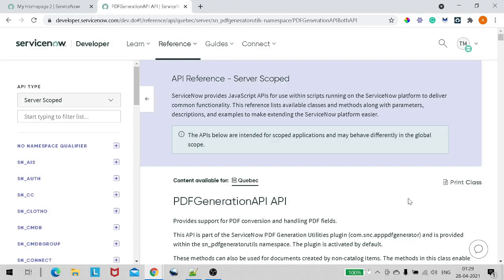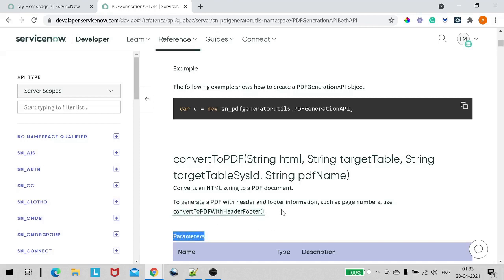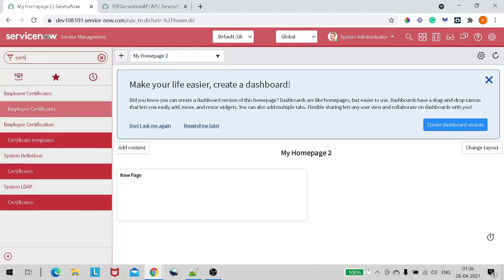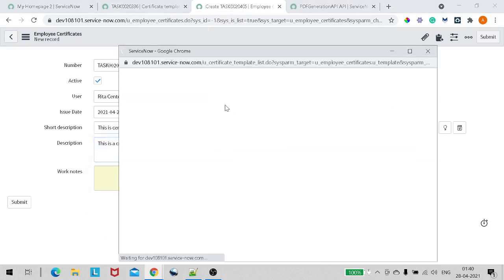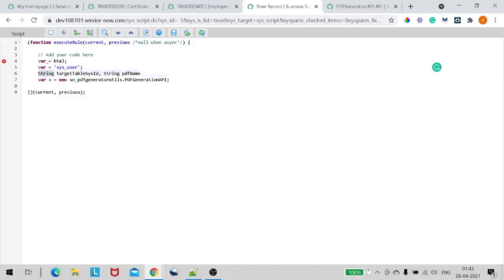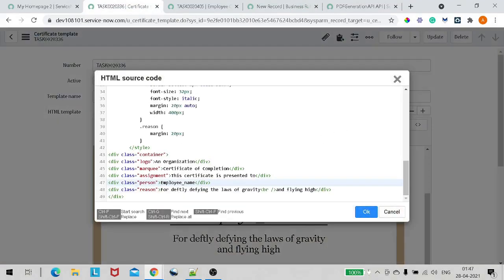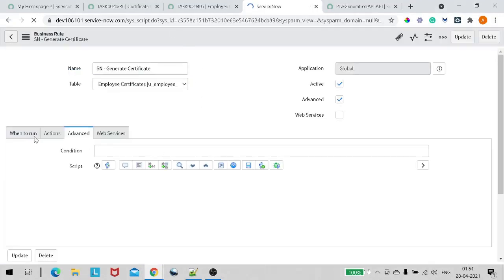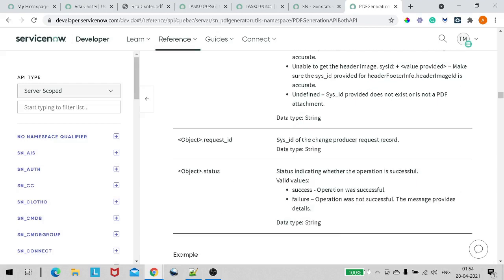ServiceNow PDF Generation API Magic | Learn the power of ServiceNow PDF Generation API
ServiceNow PDF Generation API Magic
PDFGenerationAPI API
Provides support for PDF conversion and handling PDF fields.
This API is part of the ServiceNow PDF Generation utility plugin (com.snc.apppdfgenerator) and is provided within the sn_pdfgeneratorutils namespace. The plugin is activated by default.

These methods can also be used for documents created by non-catalog items. The methods in this class enable the following tasks:
Dynamically generate a PDF from an HTML string and attach it to a record
Fill fields in a PDF
Sign a PDF
Unflattened, flattened, or partially flattened
Retrieving PDF field data
Related APIs:
PdfMergeSignRequestor
SVGToPDFConversionAPI

convertToPDF(String html, String targetTable, String targetTableSysId, String pdfName)
Converts an HTML string to a PDF document.
To generate a PDF with header and footer information, such as page numbers, use convertToPDFWithHeaderFooter().